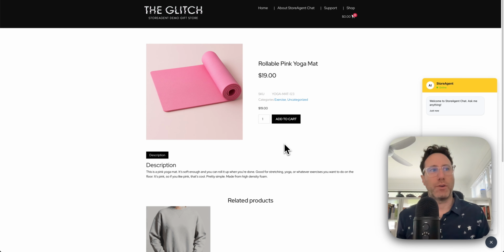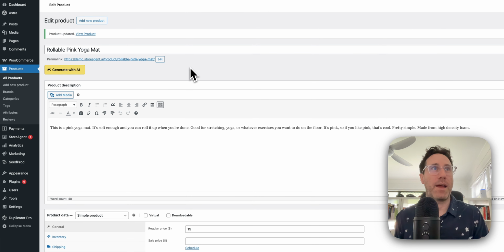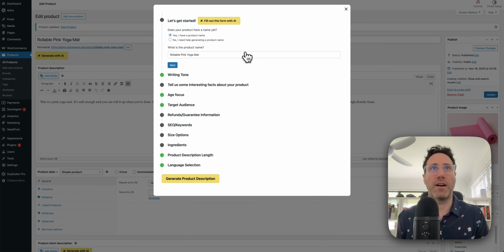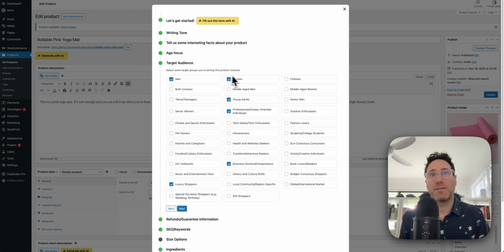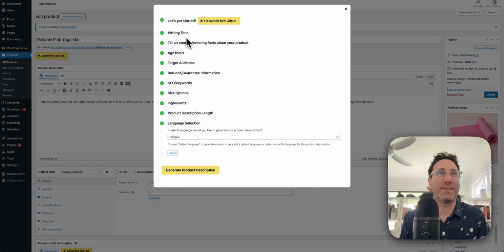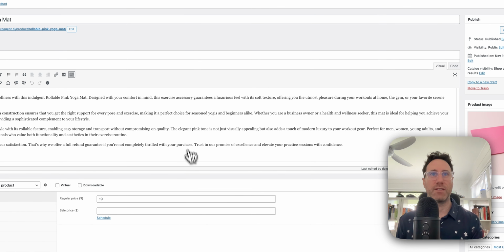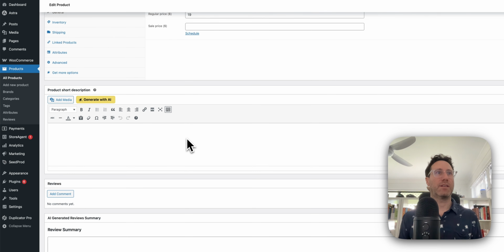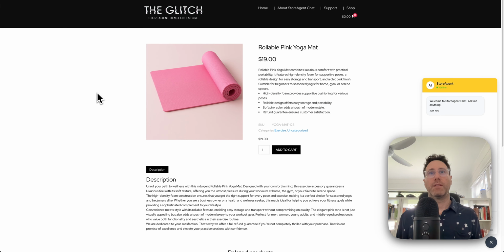Fast AI Product Descriptions in WooCommerce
Think rewriting your product descriptions is going to be this big, painful job? It doesn’t have to be. In this video I’ll show you how to use StoreAgent’s AI tools to clean up whatever description you’ve already got. Old ones, messy ones, even those one-liners you threw up just to get the product live. The AI handles it surprisingly well. You’ll see.

You’ll learn how to:
- Use the Product Description Generator to rewrite your existing copy
- Let the AI answer its own prompt questions using the description you already have
- Turn longer descriptions into simple, clear bullet-point highlights
- Make your products sound better without spending hours rewriting them

StoreAgent.ai is built specifically for WooCommerce stores and the plugin is completely free. If you want faster product uploads and better descriptions without overthinking it, head
 and grab the plugin.